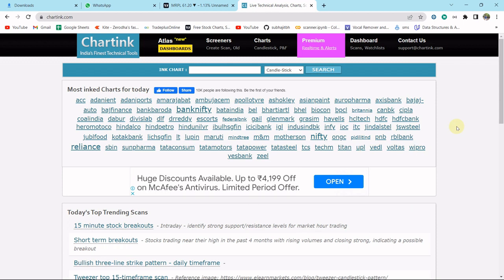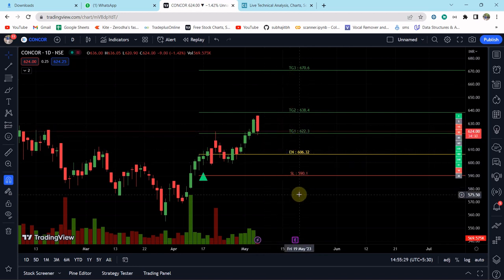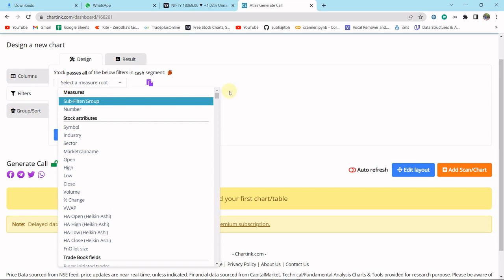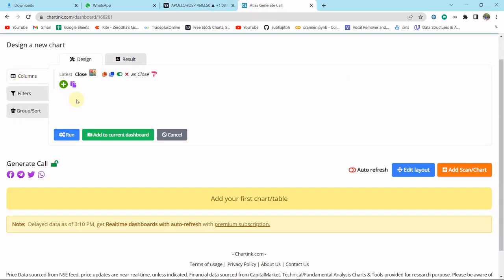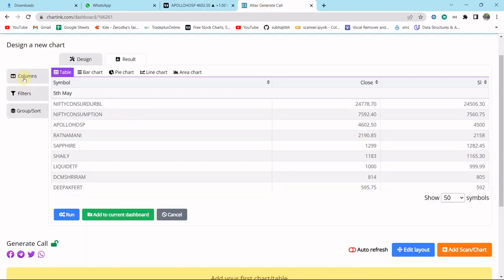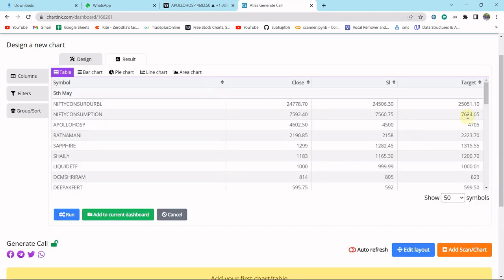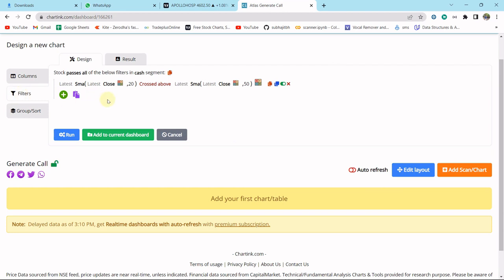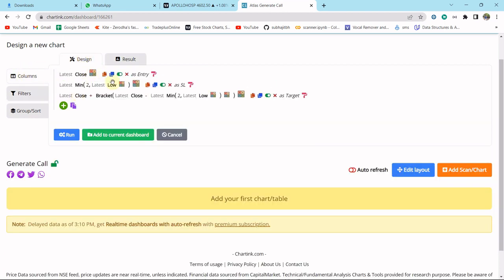Chartink Screener Generate Entry Target Stoploss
Chartink Screener is a powerful tool that allows traders and investors to generate entry points, target prices, and stop-loss levels for their investment strategies. With Chartink Screener, users can screen and filter stocks based on various technical indicators, patterns, and criteria to identify potential trading opportunities. This guide will walk you through the process of using Chartink Screener to generate entry points, target prices, and stop-loss levels for your trades. By leveraging this tool effectively, you can enhance your trading decisions, manage risk, and optimize your investment strategies. Get ready to unlock the potential of Chartink Screener and take your trading to the next level.